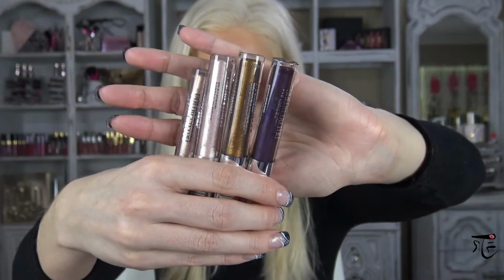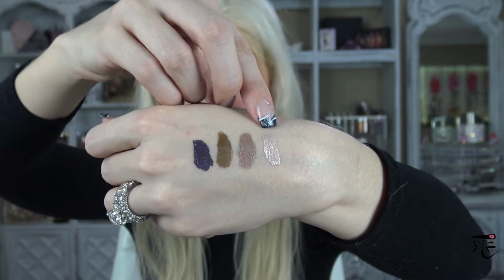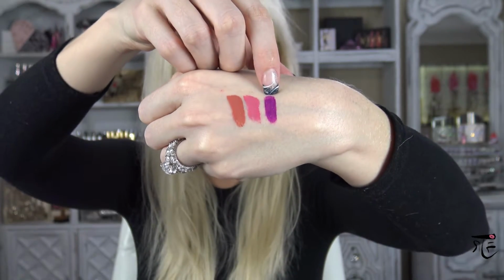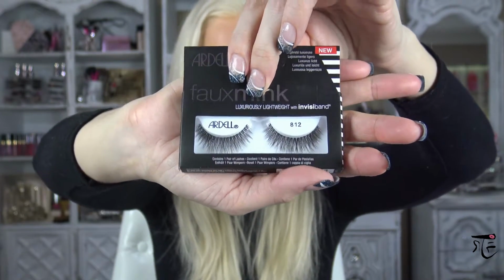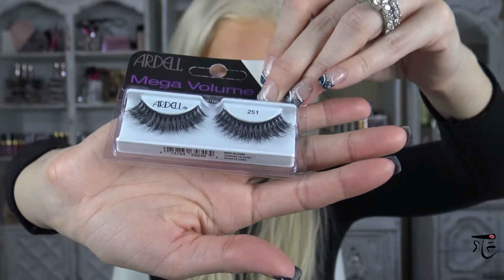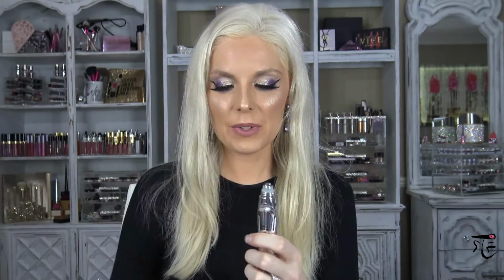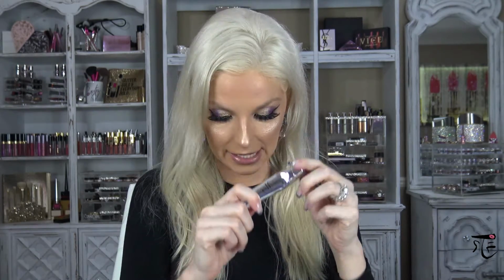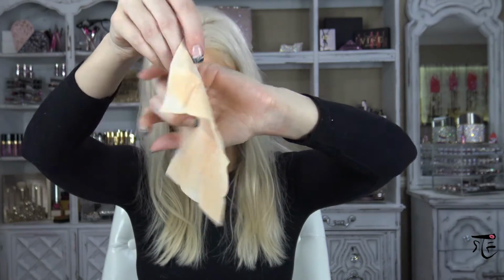Drugstore Haul! | Part 1 | Elf | Maybelline | L'Oreal | Ardell | Swatches & Review | Tanya Feifel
tfeifel_rhodes

tfeifel_rhodes

XOXO!